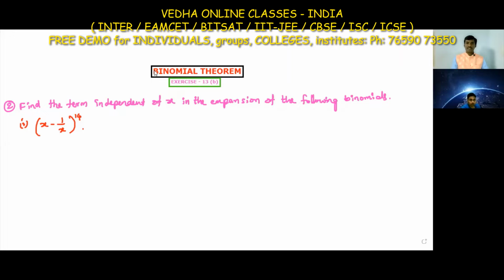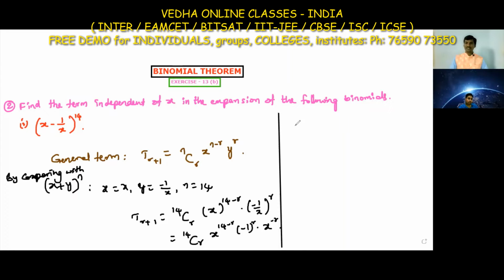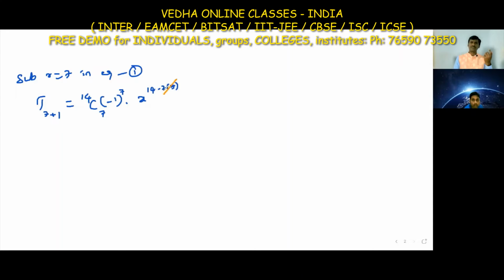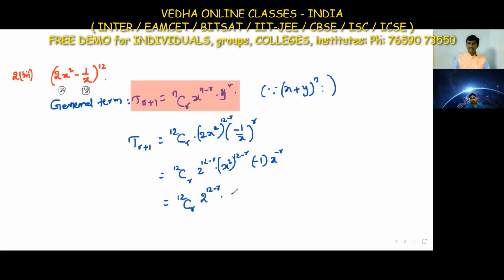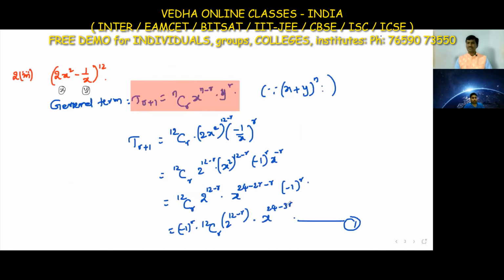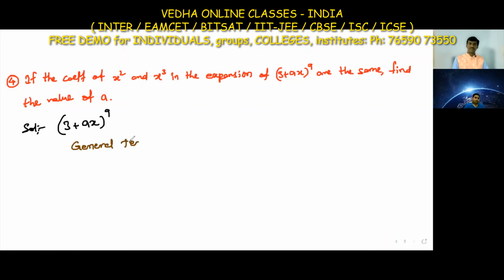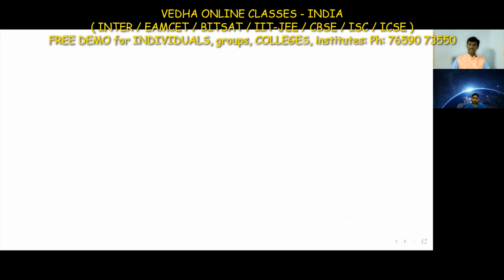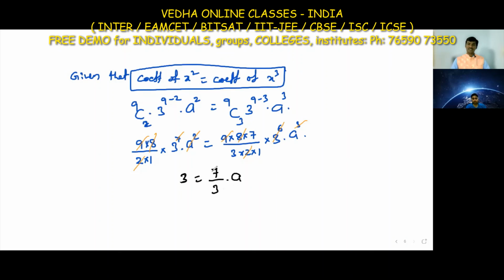Class 11, useful for INTER (Maths2A), CBSC( Class 12 )